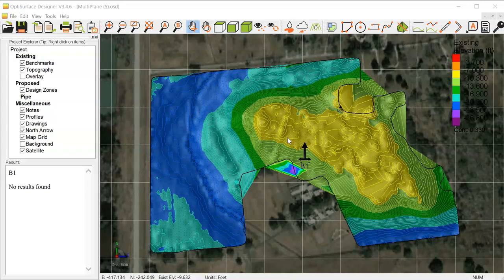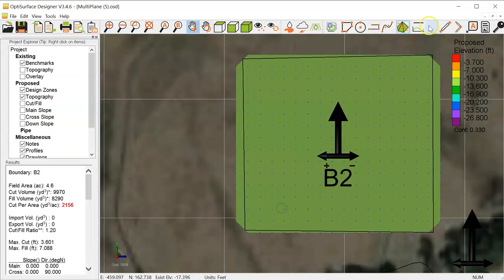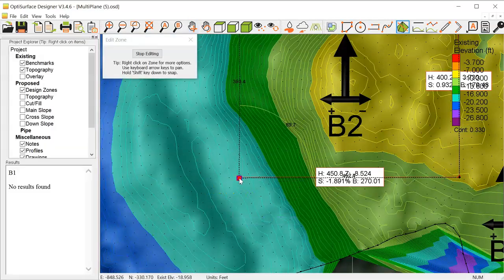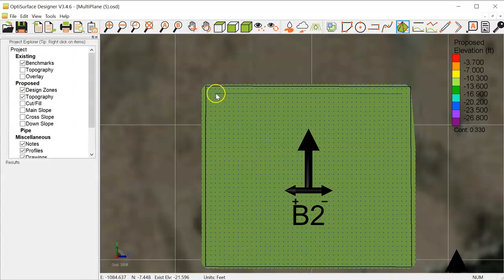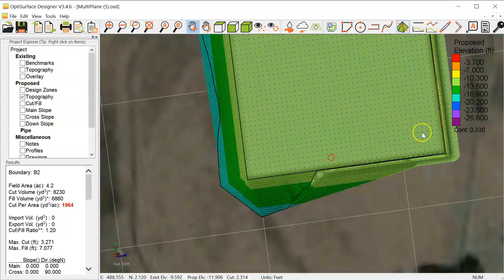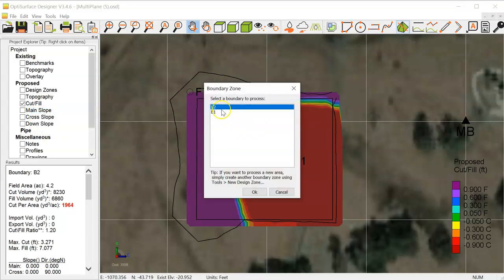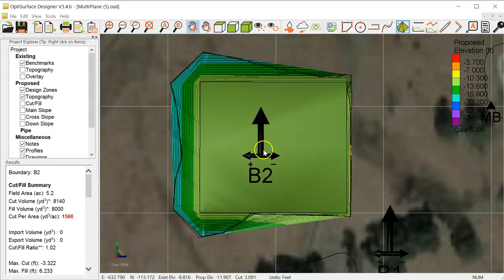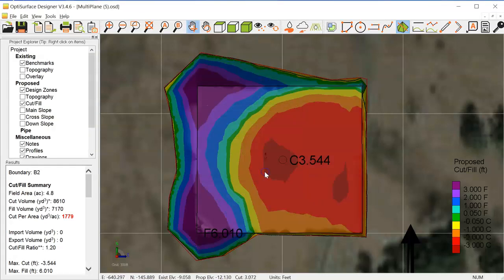Designing a Building Pad with OptiSurface Designer | GPS Leveling Equipment | Land Grading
Graeme demonstrates how a building pad can be designed with zones and breaklines using OptiSurface Designer.

Igrade,
Land Grading,
Gps Coordinate,
Ground Leveling Machine,
Land Leveller,
Earth Levelling